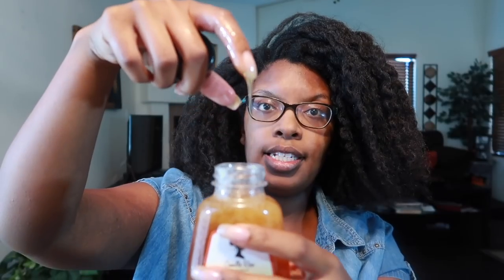Camille Rose Leave-In - Honey Hydrate and Herbal Tea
Here is my review of Camille Rose's Honey Hydrate and Herbal Tea leave-ins. I purchased both products through her website. They are now sold as a set but you should check periodically for updates.

EQUIPMENT USED
🔸 LAPTOP: MAC